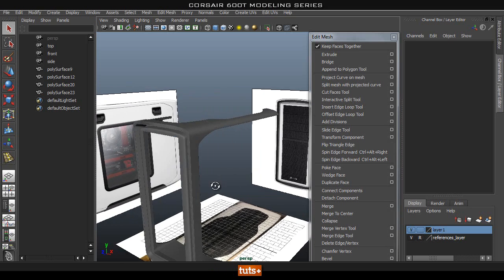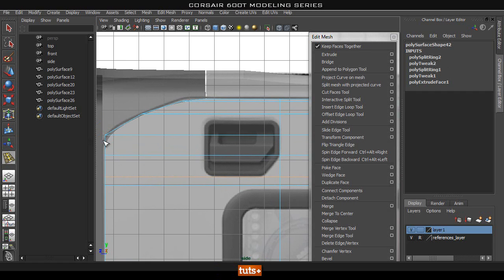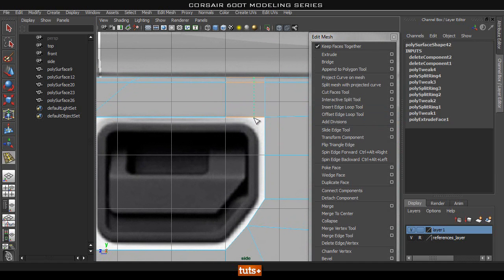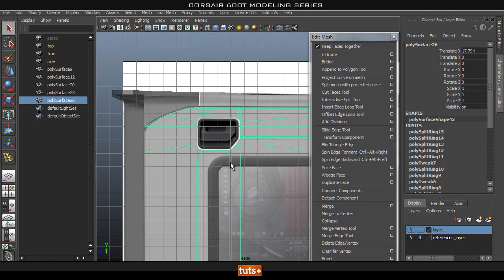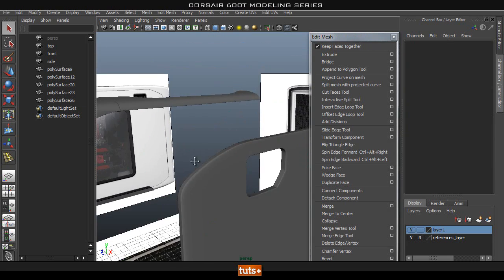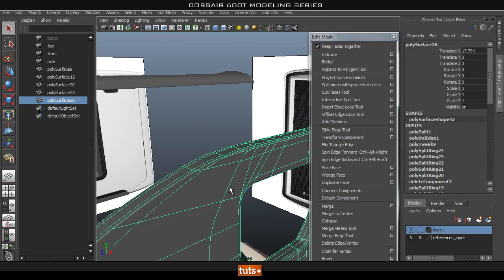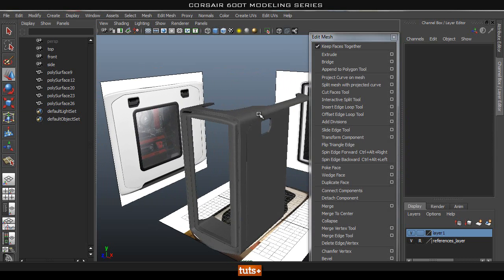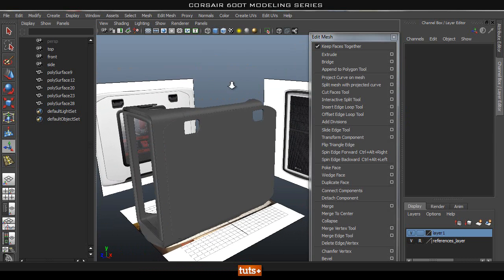Tutorial: Model the Corsair 600T PC Case in Maya: Part 2-3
In this part of the series, you will cleanup and finish off the front panel mesh before moving onto create the top side panel. With the top panel in place, you will start work on the main side door and rough out the holes for the latches and window glass.